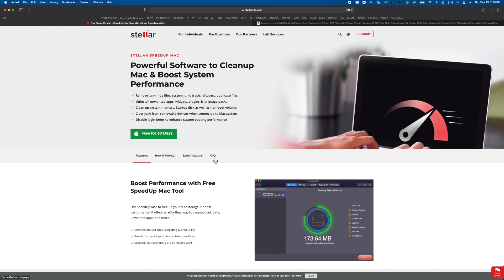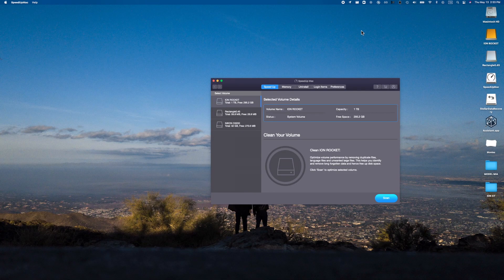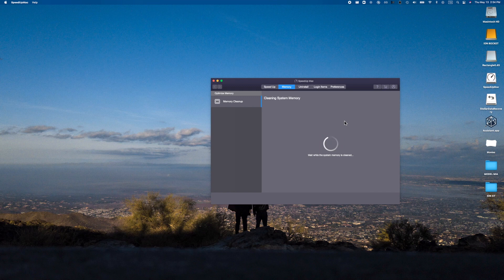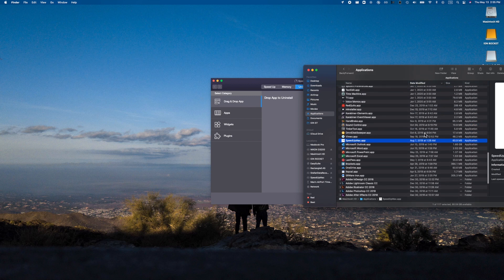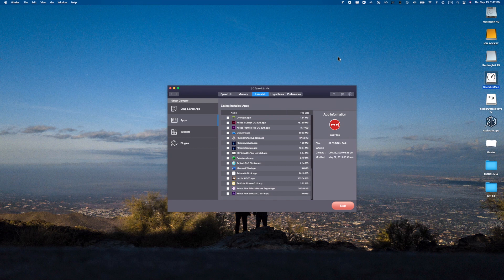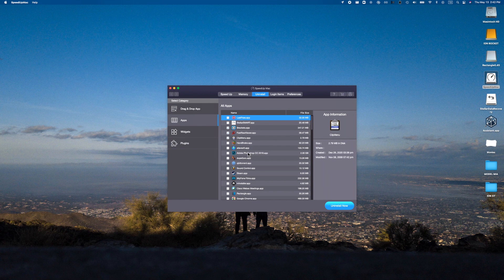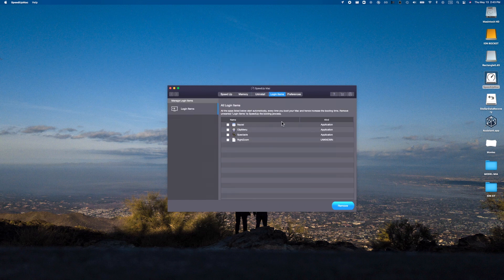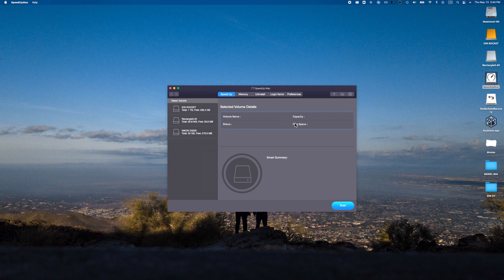How to clean your Mac with SpeedUp Mac application | Uninstall unwanted applications & more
The application scans storage drive for junks, caches, unnecessary downloads, duplicated files that take up drive space and removes them.

Key features:

• Cleans up system memory
• Clean junk files
• Remove duplicates
• Manage login items
• Manages extensions and more

Stellar Data Recovery Free Edition software is 100% Working in 2021 and it's the best utility to recover deleted or formatted files from an SD card, USB, or an external hard drive. Watch the video to find out how quickly you can restore files lost due to permanent deletion or accidental formatting. Download the 1 GB free data recovery [No activation needed]

In this video, know how to recover the deleted or formatted files from an SD Card on Mac?
Stellar Data Recovery Free Edition for Mac software will recover permanently deleted files up to 1GB on macOS Big Sur and later operating systems.

STHQ Social

▶️Thanks!